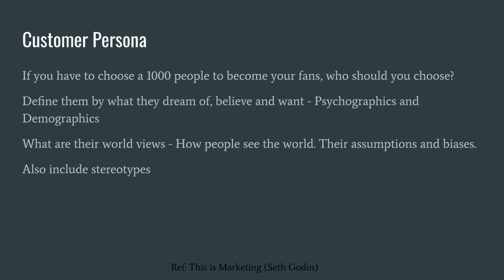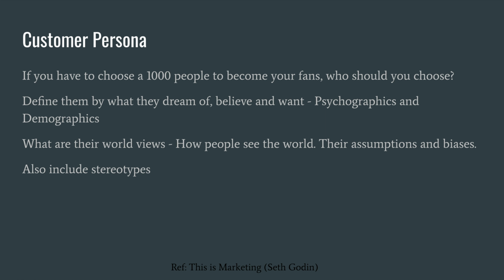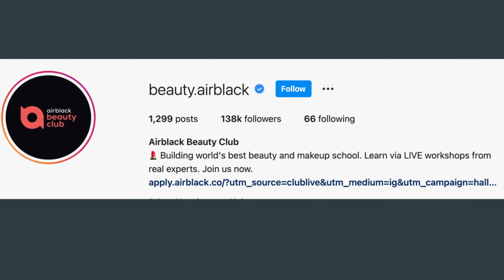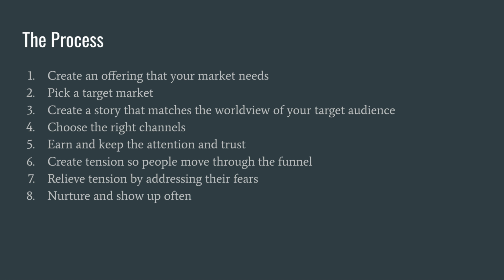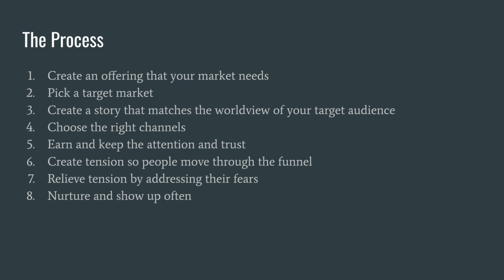Customer Persona - Marketing basics for Digital Marketers PART 2